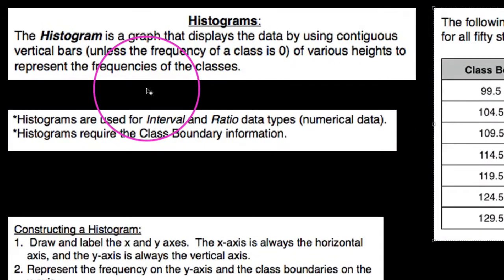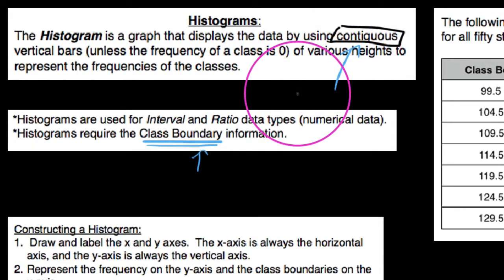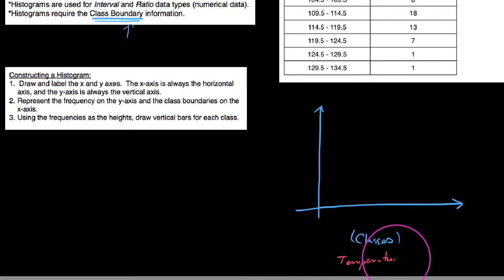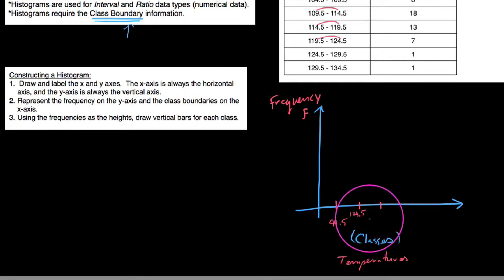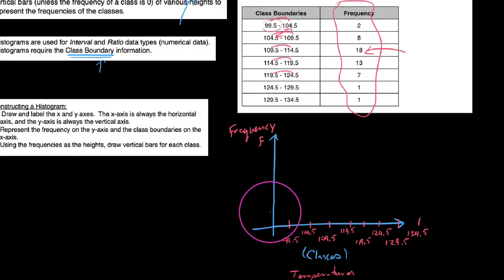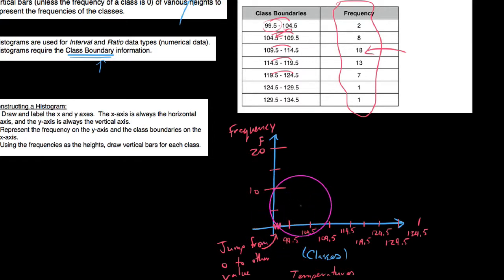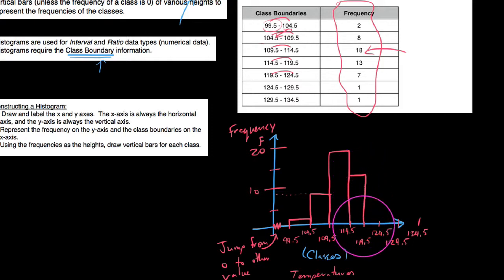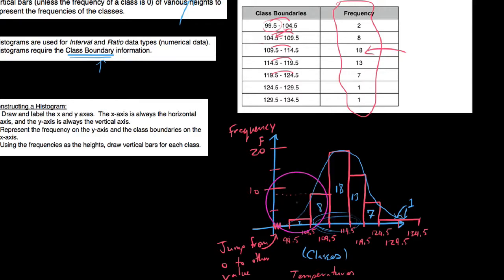2.3.1 P/S, How to construct a histogram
In this video I define what a histogram is.  I also show how to construct one.